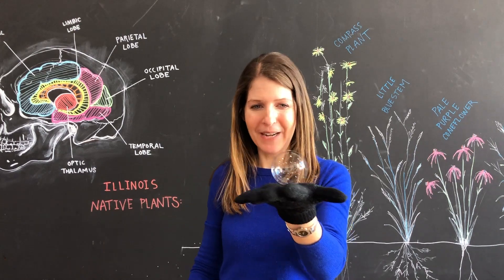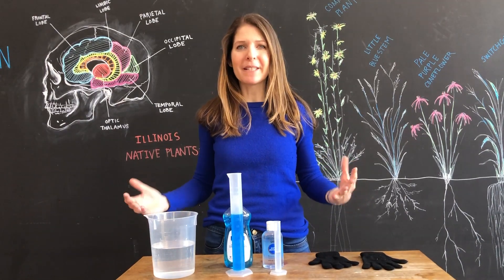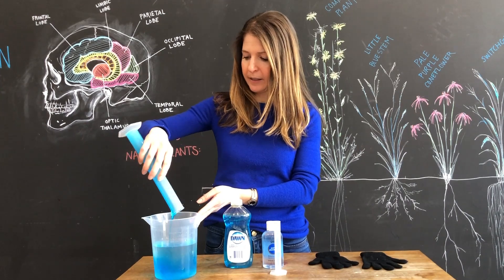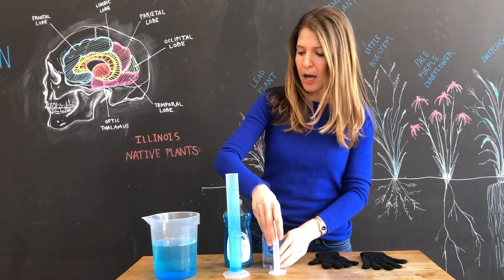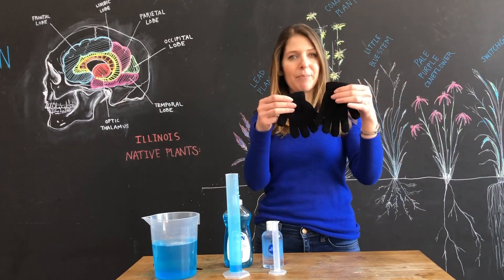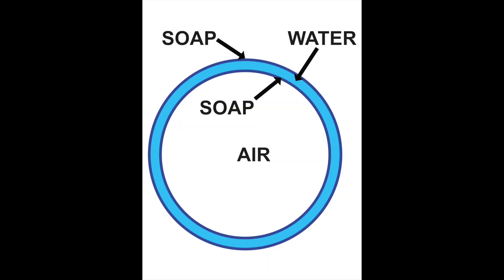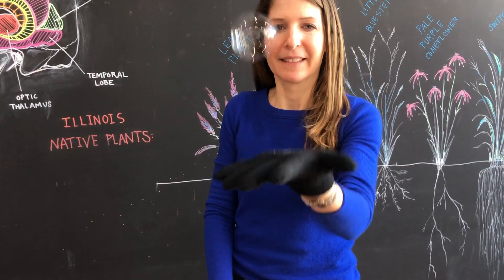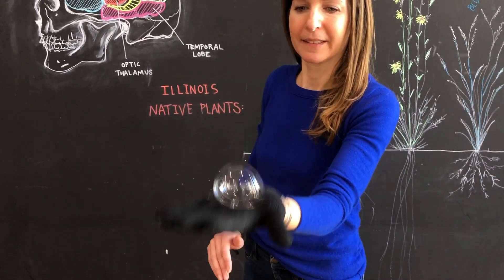DIY Bouncing Harry Potter Crystal Balls - Science of Unpoppable Bubbles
We show you how to bring the Harry Potter books to life using science/STEM experiments and activities.
For this potions class we make unpoppable bouncing crystal balls using things you have at home.
Use science, STEM, STEAM to engage kids who love Harry Potter

DIY Harry Potter Magical Wands using Paper and Tape - Easy and Simple Way to Make Magical Wands

Add More Spells to Easy and Fun Harry Potter Wizarding Dueling Game - Join The Dueling Club 2.0

DIY Harry Potter Light Up Magical Wands From Your Paper Wand - Make Magical Wands that Light Up

2-PS1-2
K-2-ETS1-1, K-2-ETS1-2, K-2-ETS1-3
3-5-ETS1-1, 3-5-ETS1-2, 3-5-ETS1-3
MS-ETS1-1, MS-ETS1-2, MS-ETS1-3, MS-ETS1-4
Preschool Benchmarks: 11.A.ECa, 11.A.ECb, 11.A.ECc, 11.A.ECd, 11.A.ECe, 11.A.ECf, 11.A.ECg, 12.C.ECa, 12.C.ECb, 12.D.ECa, 12.D.ECb, 13.A.ECa, 13.B.ECa, 13.B.ECb